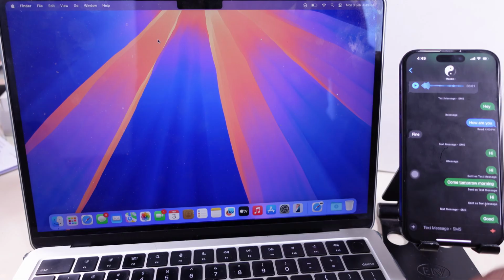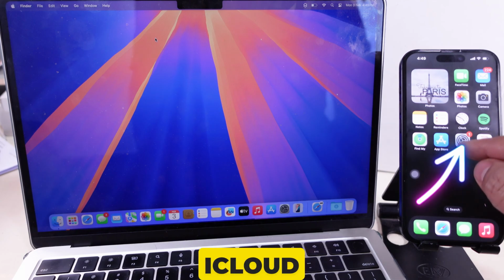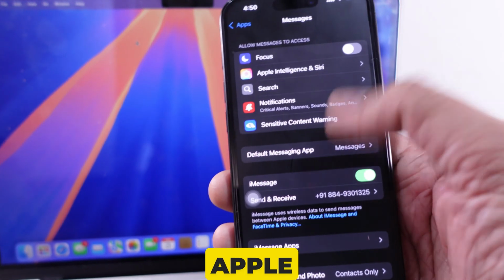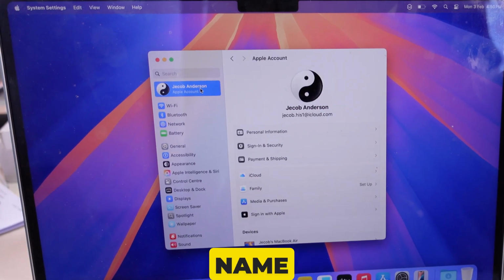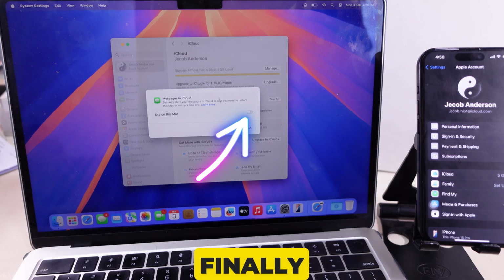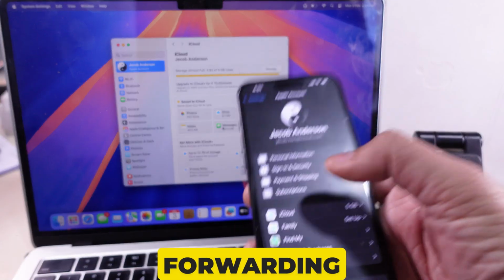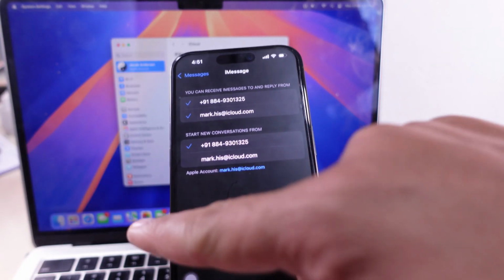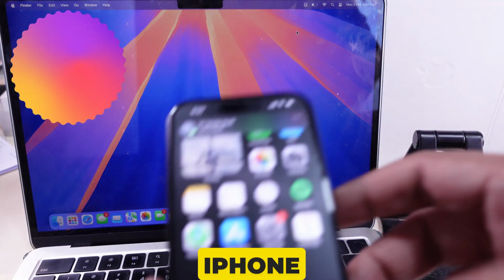How to Sync Messages from iPhone to Mac in 2026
"Want to sync your iMessages between your iPhone with iOS 27 and Mac? In this quick guide, I'll show you how to enable message syncing in just a few steps! 🚀"

1️⃣ **Fix: Messages Not Syncing Between iPhone and Mac**
2️⃣ **How to Enable Text Message Forwarding on iPhone & Mac**
3️⃣ **iMessage Not Syncing? Here’s the Fix! (Mac & iPhone)**
4️⃣ **How to Link iPhone Messages to Your Mac (Step-by-Step Guide)**
5️⃣ **Send & Receive Texts on Mac: iPhone Message Sync Fix**
6️⃣ **Why Are My iMessages Not Syncing? Quick Solutions!**
7️⃣ **How to Sync Texts Across All Apple Devices (iPhone, iPad, Mac)**
8️⃣ **iPhone Messages Not Showing on Mac? Do This!**
9️⃣ **How to Use iMessage Across iPhone, iPad, and Mac**
🔟 **Fix iPhone & Mac Message Sync Issues in Minutes!**